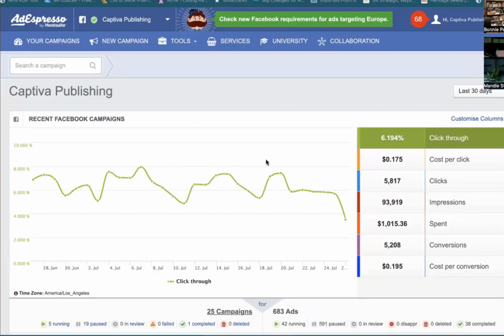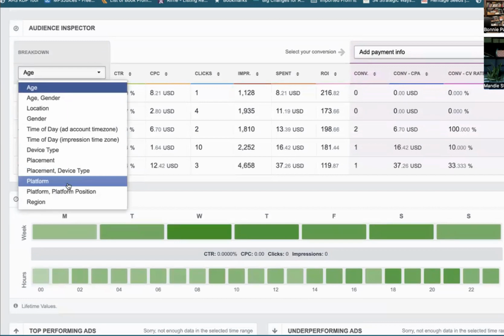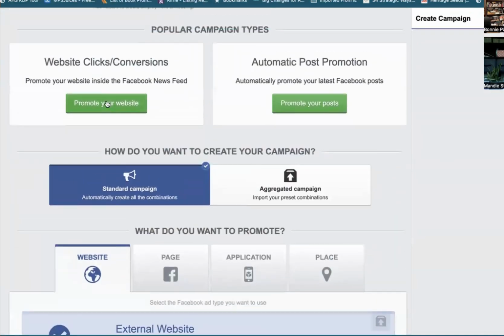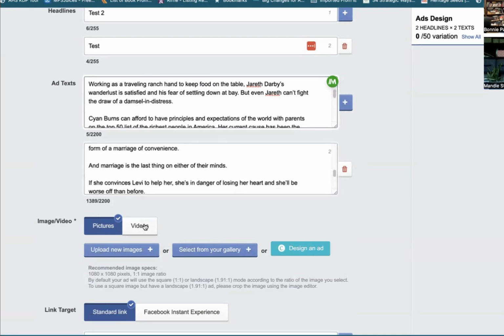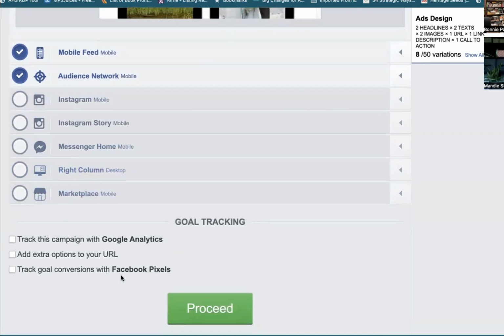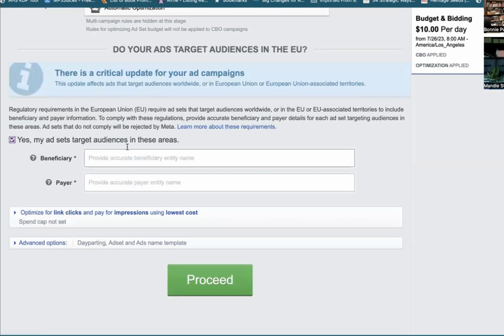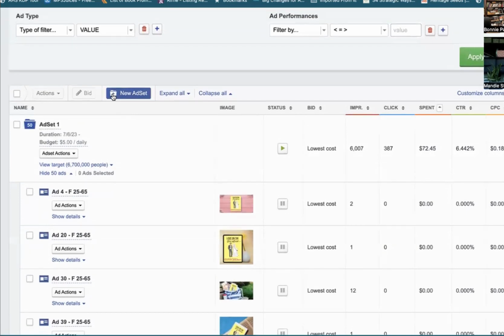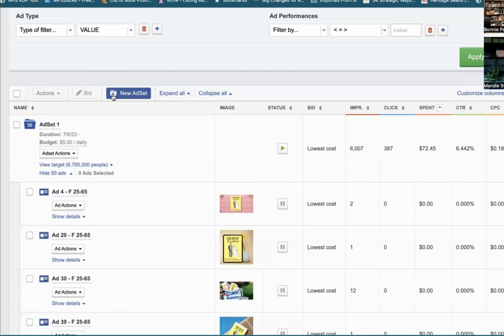We Won't Work Without This Ad Tool | RANDOM FAQs